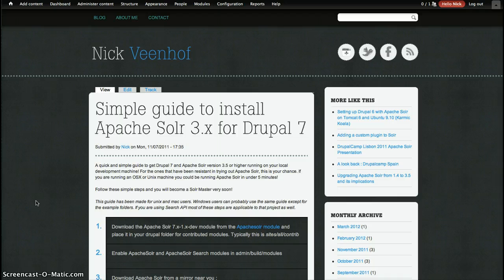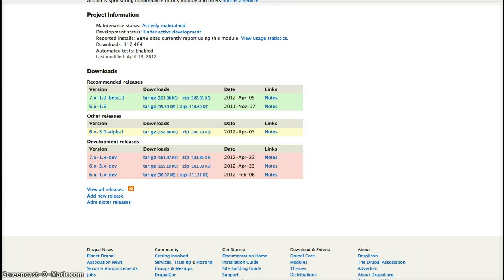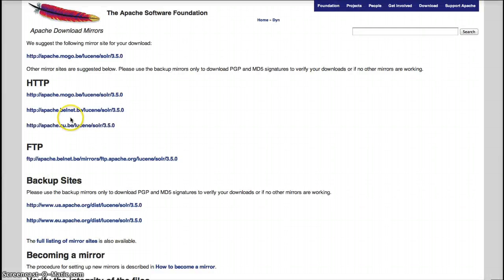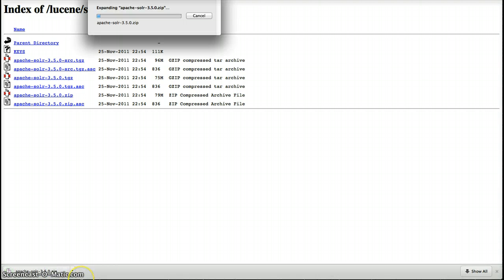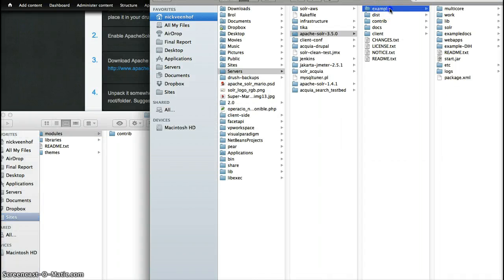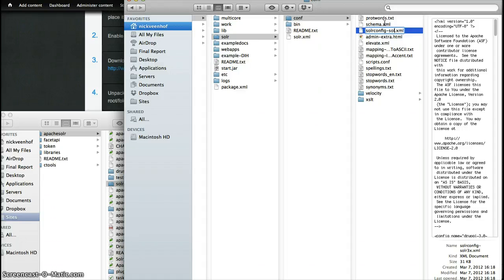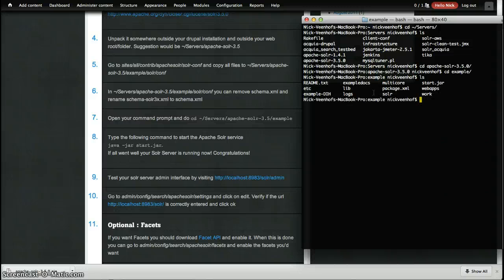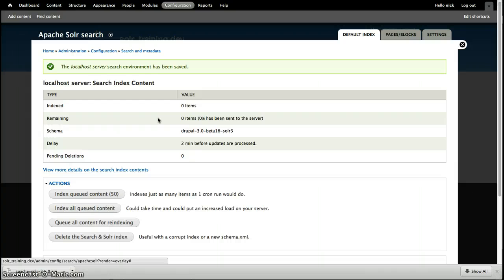Screencast : Connecting Apache Solr to Drupal 7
Connecting Apache Solr to Drupal 7